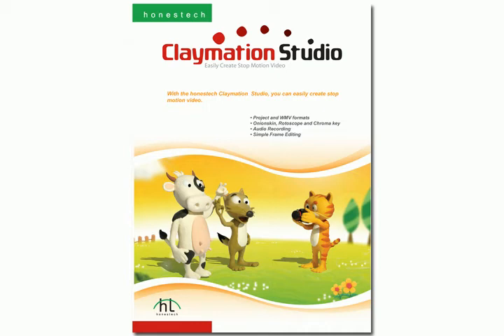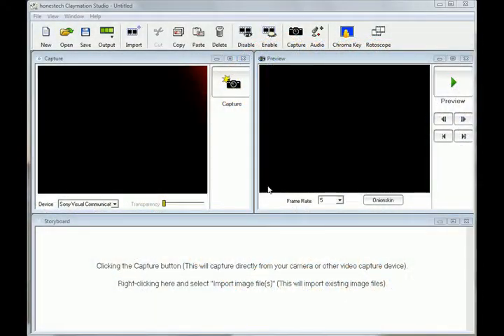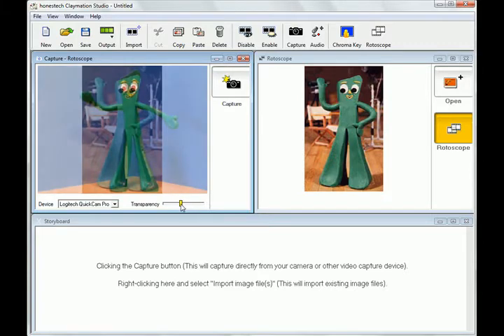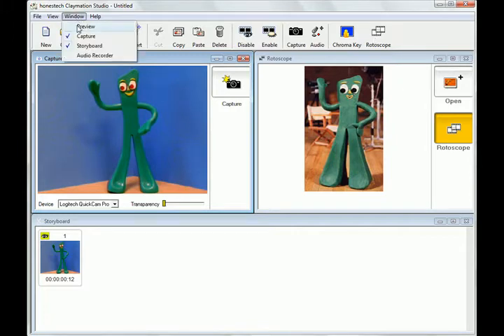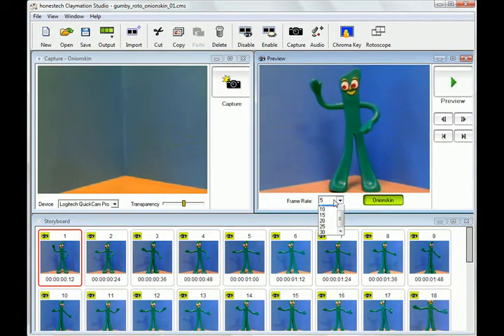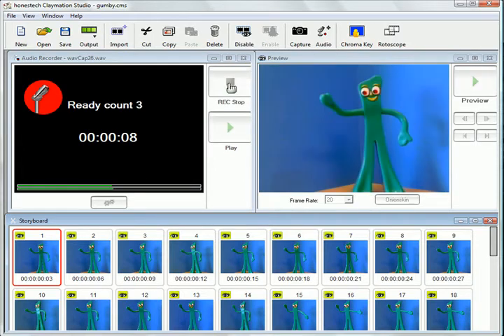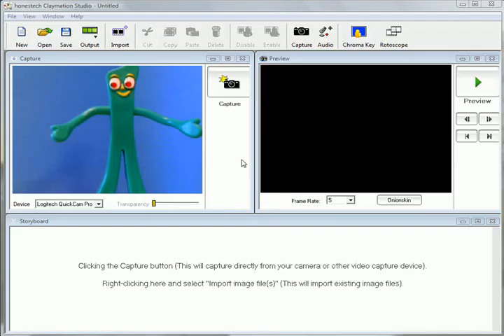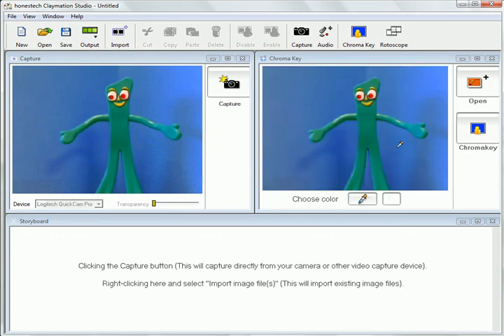Honestech's Claymation Studio (1.0) - how to use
Tutorial video on how to use the Claymation Studio (1.0) from Honestech